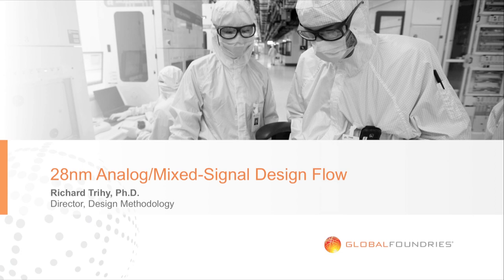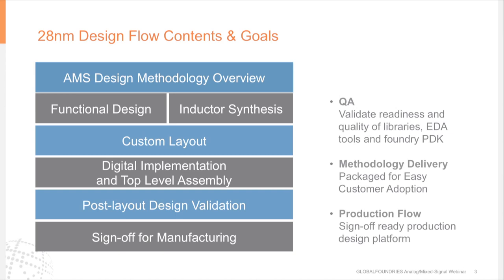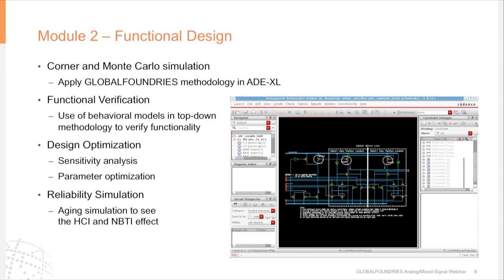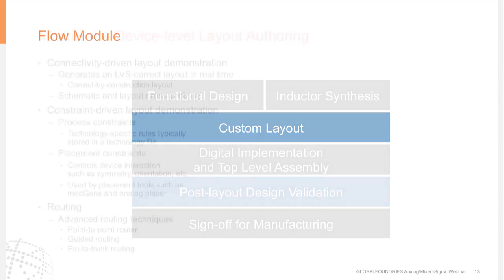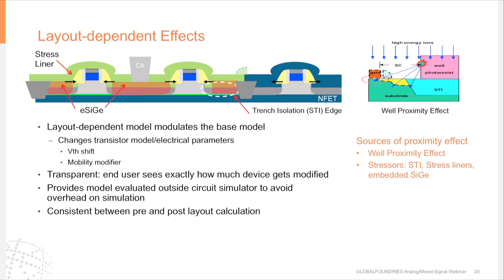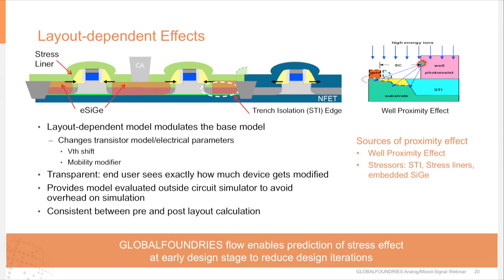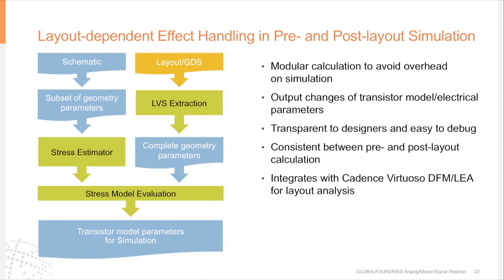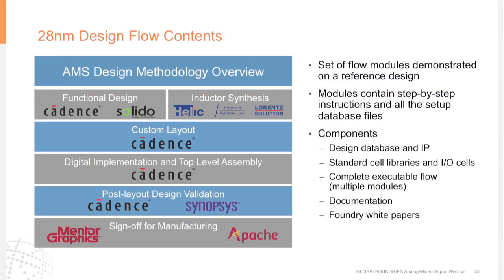GLOBALFOUNDRIES Webinar: 28nm Analog/Mixed Signal Design Flow Webinar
GLOBALFOUNDRIES Analog Mixed-Signal technical webinar!
Attend the webinar and you will learn how GLOBALFOUNDRIES Analog Mixed-Signal (AMS) design flow and methodologies address challenges at the 28nm advanced technology node, including its primary goals:
• Provide a working example of the steps required to tape-out a chip to the foundry
• Provide a mechanism for the foundry to deliver qualified design methodologies
• Serve as a vehicle to QA the EDA tools, IP and PDK
Join us to understand the flow and methodologies in detail - from specification to physical verification for AMS designers, incorporating specific methodologies from the foundry covering topics such as Parasitic Extraction, Layout Dependent Effects and DFM.